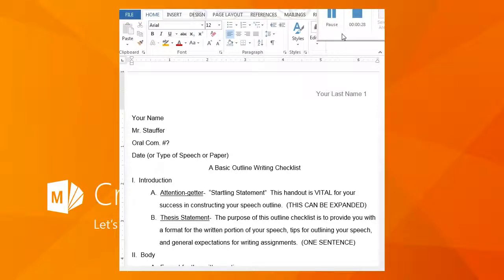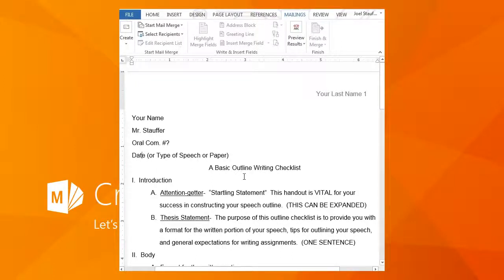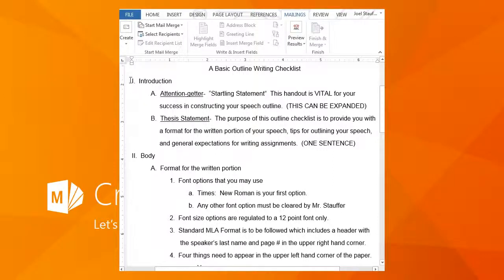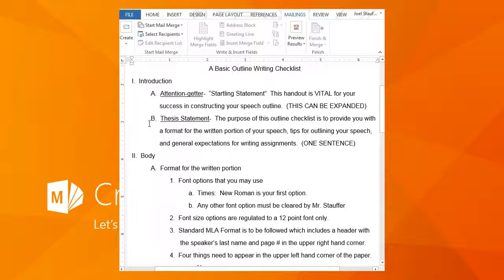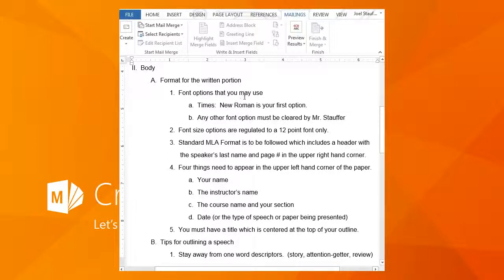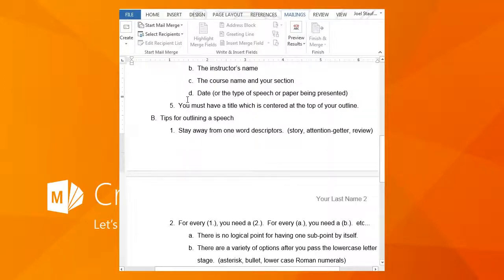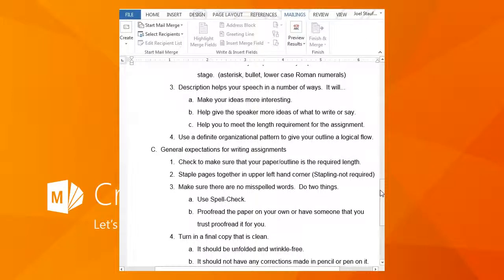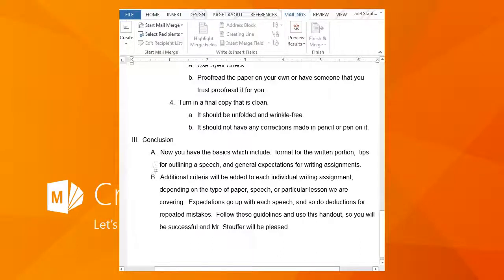OutlineMixDone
This is a tutorial for doing an outline in Oral Communication class.